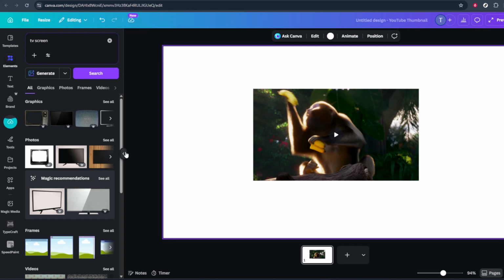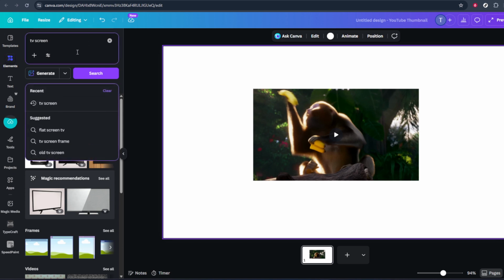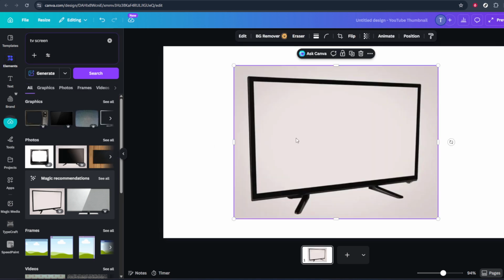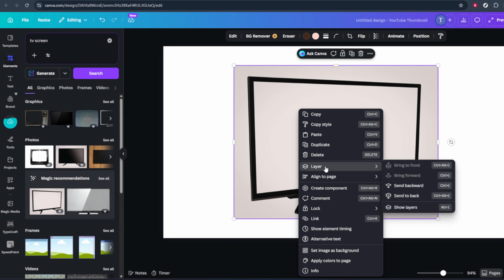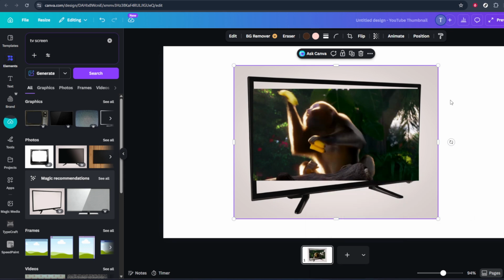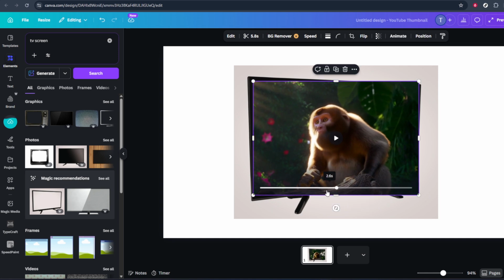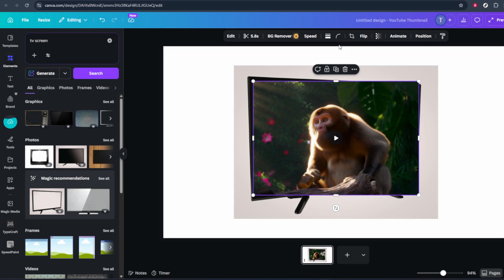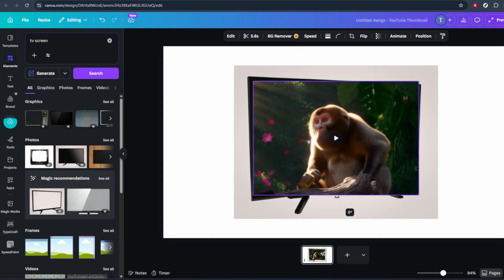How to Place Video on TV Screen in Canva | Step-by-Step Guide 2026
In today’s video, I show you how to place a video on a TV screen in Canva using frames and mockups.